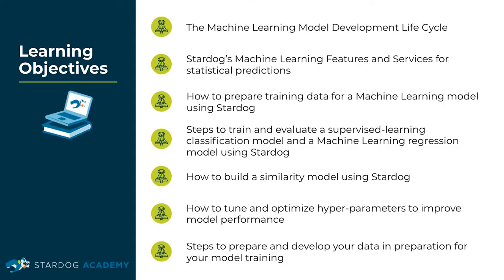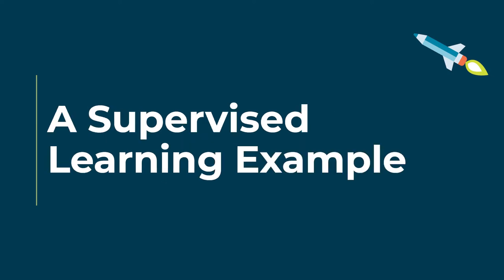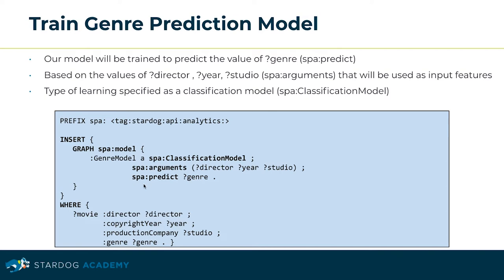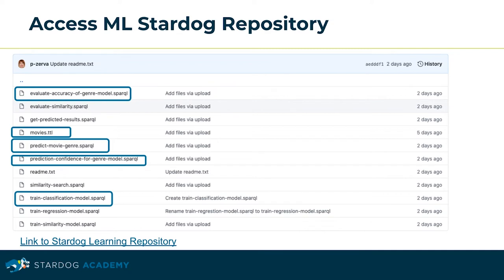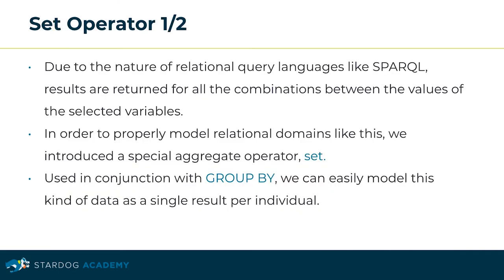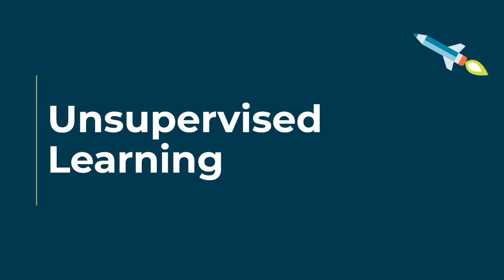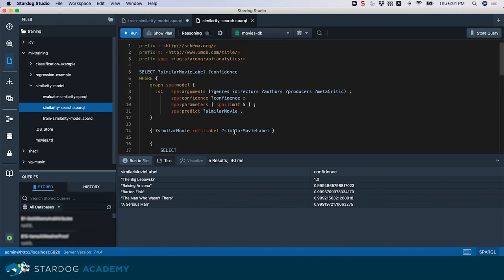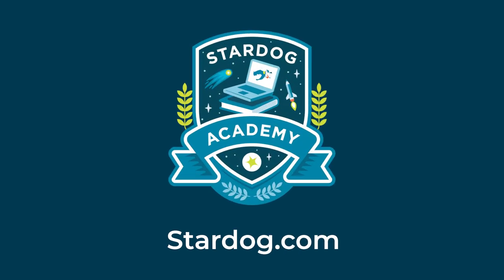Stardog Academy Fundamentals: Data Science + Machine Learning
This intermediate-level training teaches Stardog's Machine Learning capabilities for the data science domain and predictive analytics. Learn how to build a Machine Learning model and use it for prediction, as well as best practices on modeling your data and evaluating accuracy and quality of your results. Review Machine Learning definition and the steps of Machine Learning model development lifecycle, Stardog Machine Learning services, and their implementation, and various types of Machine Learning model approaches.